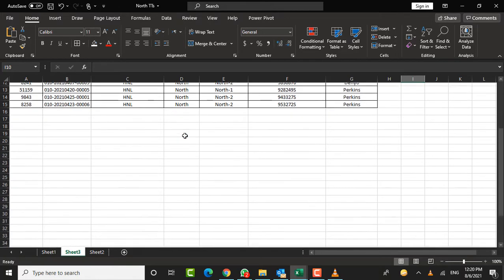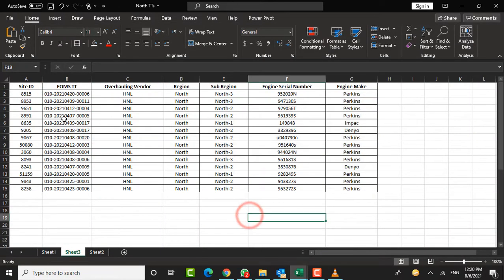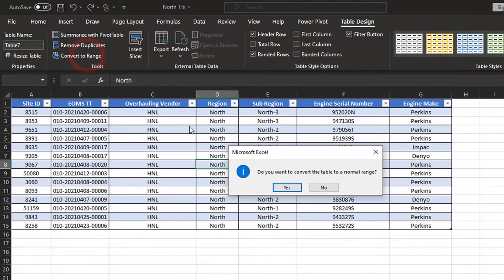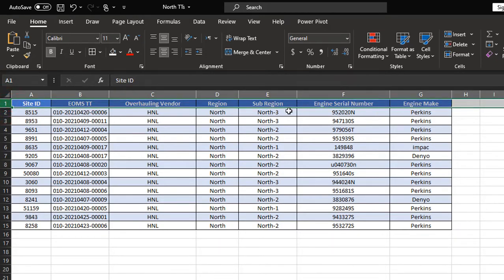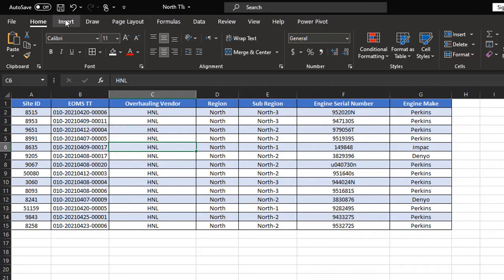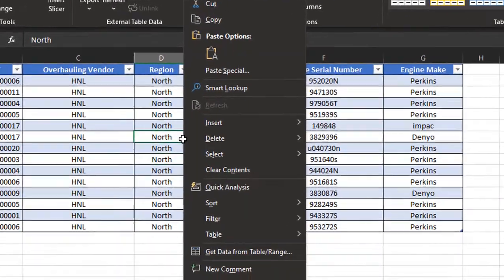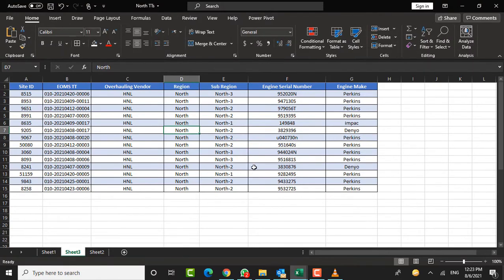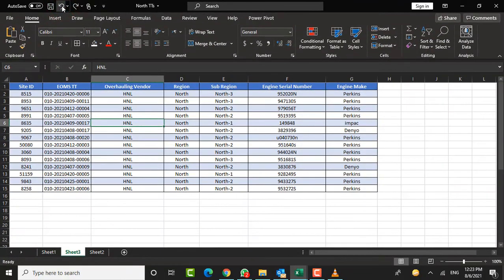🆂🅾🅻🆅🅴🅳 ✔ How to Remove Table Formatting in Excel - In Just 3 Clicks without Losing DATA - Get Smart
How to change Excel table styles and remove table formatting: Insert a table along with shortcut and design with you choice and at the end it is very simple to remove a table formatting without losing data.

Convert an Excel table to a range of data
After you create an Excel table, you may only want the table style without the table functionality. To stop working with your data in a table without losing any table style formatting that you applied, you can convert the table to a regular range of data on the worksheet.

Important: In order to convert to a range, you must have an Excel table to start with.

Note: Table features are no longer available after you convert the table back to a range. For example, the row headers no longer include the sort and filter arrows, and structured references (references that use table names) that were used in formulas turn into regular cell references.

Hello, Everyone, I do not own these fails, vines, or clips. we remove the swearing to allow the younger audience to view it.
This Get Smart channel is strictly for entertainment and educational purposes only that all.